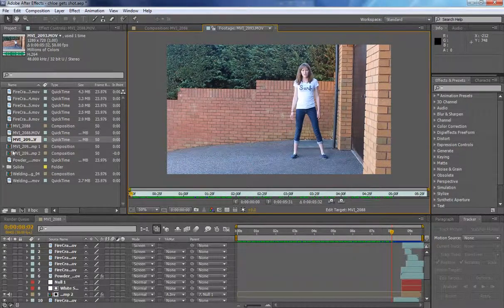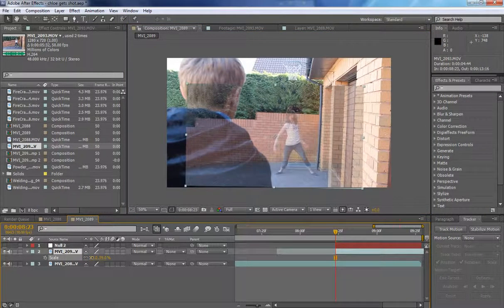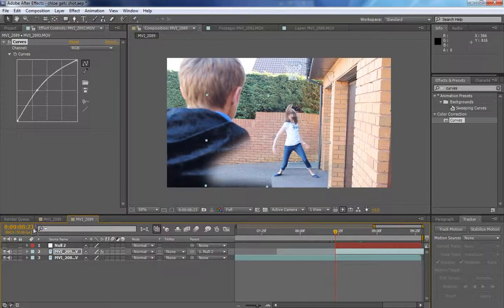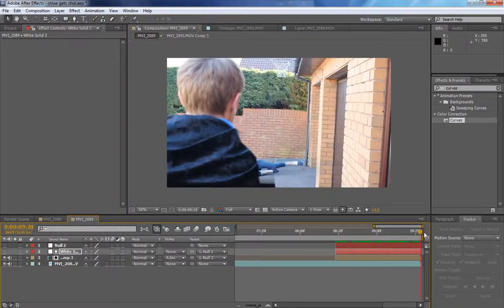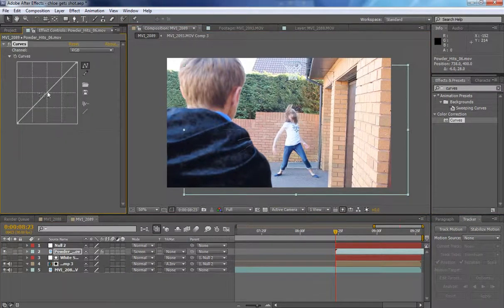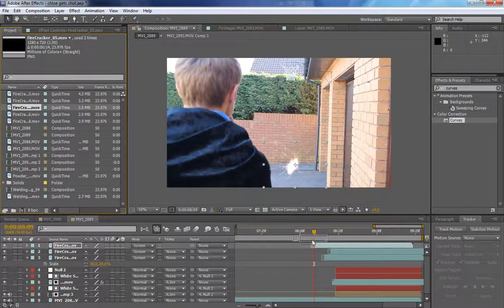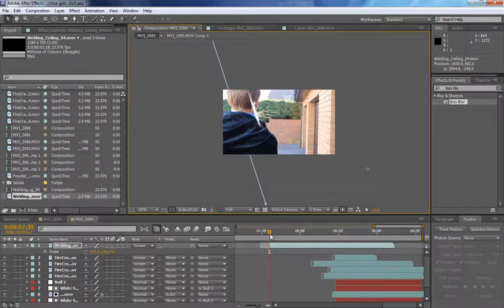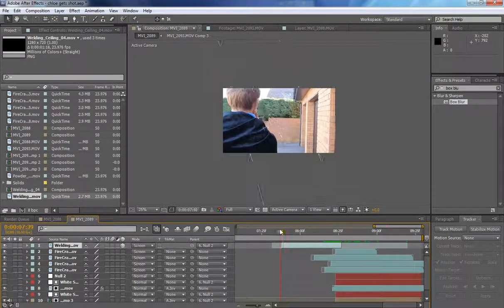INVISIBILITY - AFTER EFFECTS TUTORIAL